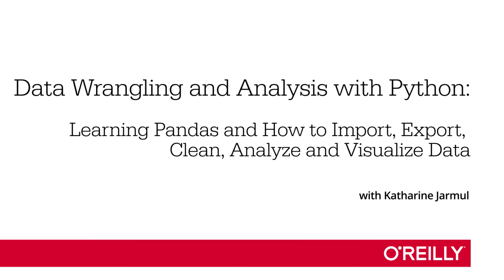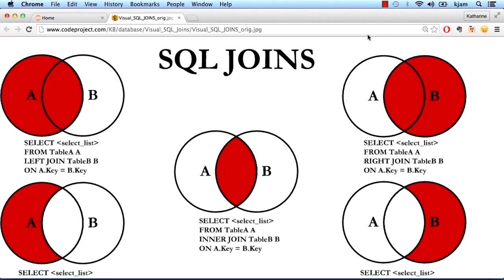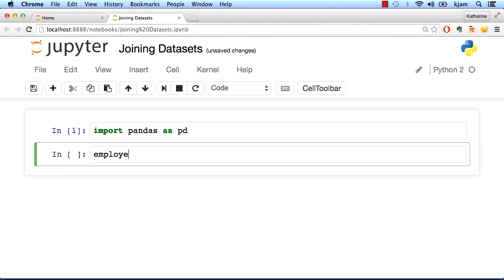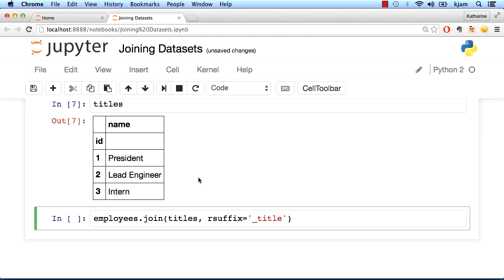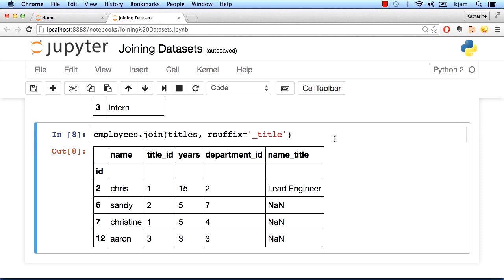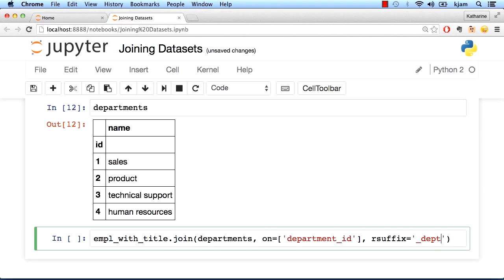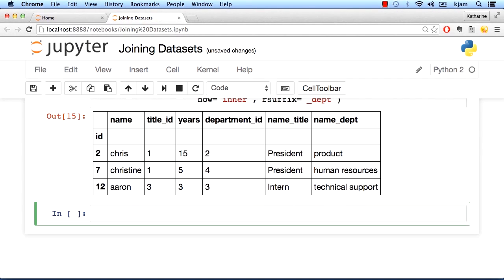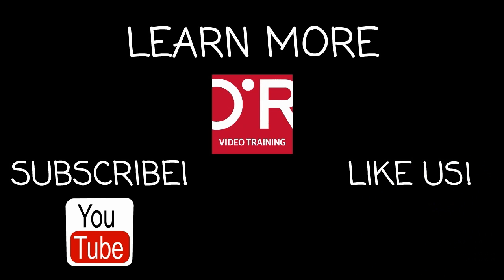Data Analysis using Pandas - Joining a Dataset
Katharine Jarmul teaches you about joins using Pandas. More details about the course, as well as more free lessons, can be found

This video teaches you how to use a join to join data frames to one another. You'll also review what joins do and the types of joins that are available.